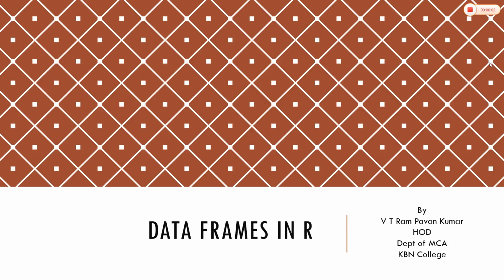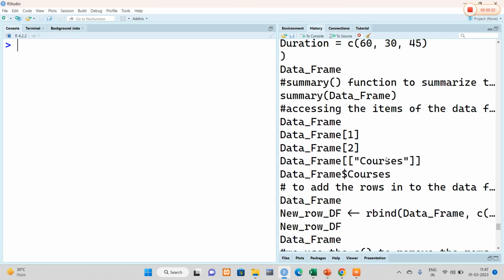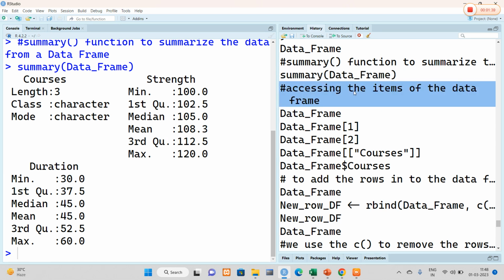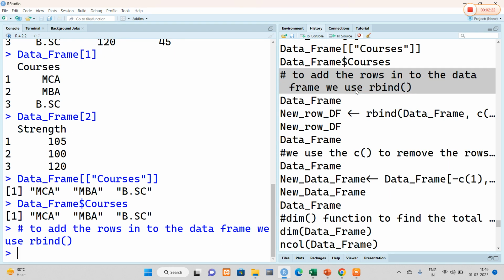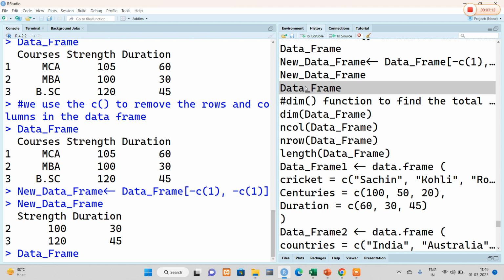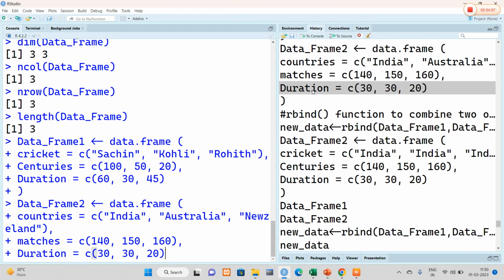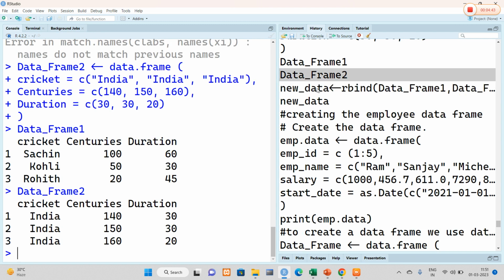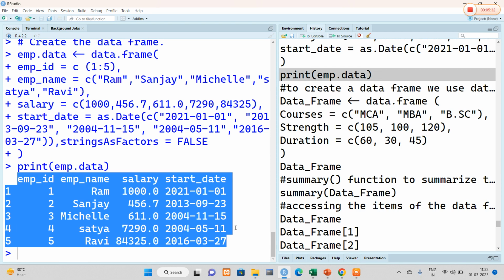Data Frames in R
Creation of Data Frames in R, Accessing the Data Frames in R and Combining the Data Frames